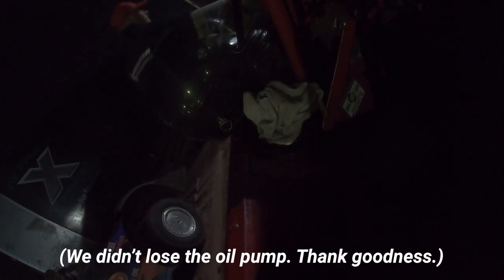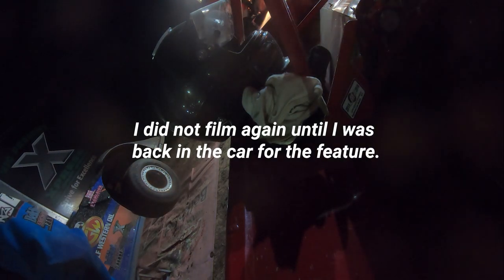Final Late Model Race in Australia | Racing Vlog #57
So it comes to an end. Here is my final race in Australia. An absolute thrilling race and loads of fun. I miss my Australian family and hope I can go back some day.